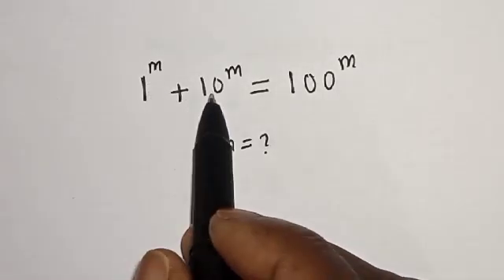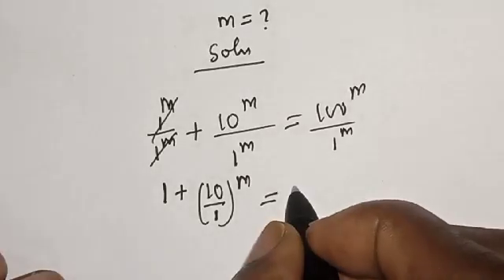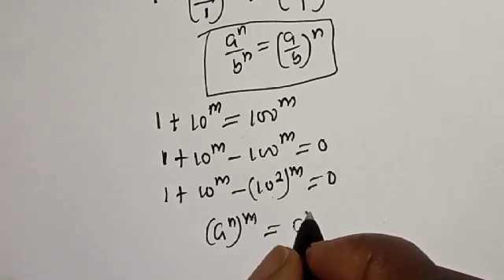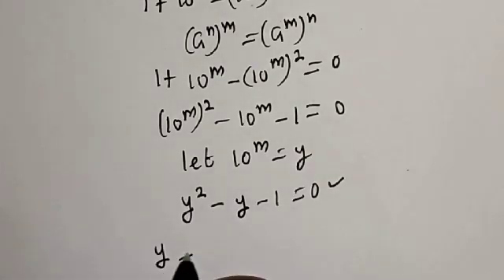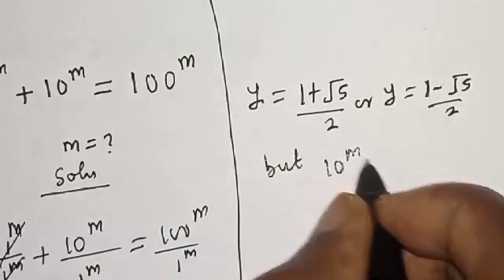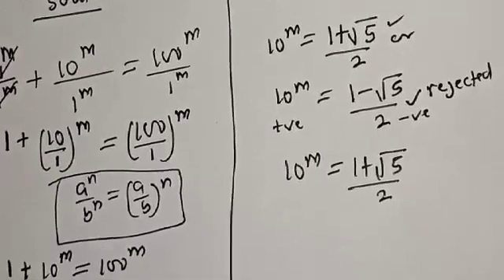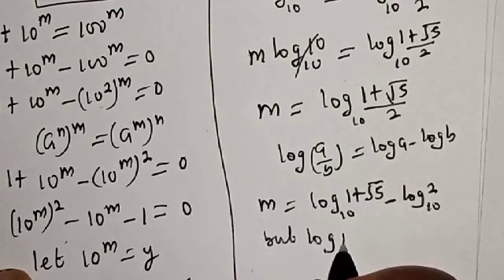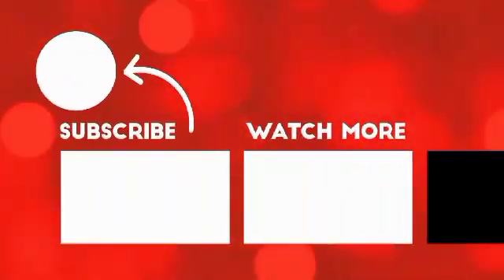Math Olympiad question 1^m+10^m=100^m | You Should Learn This Quick Trick!!!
This video will teach you how to quickly solve the given Math Olympiad challenge very fast